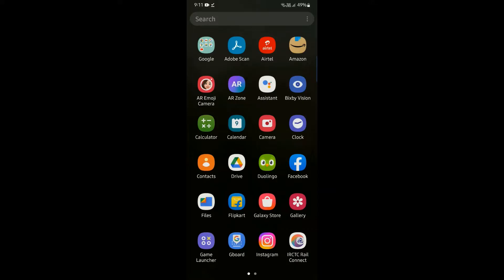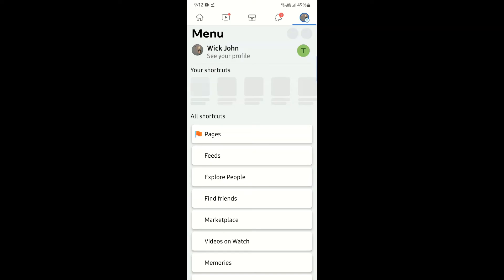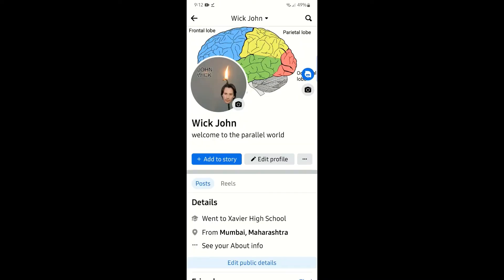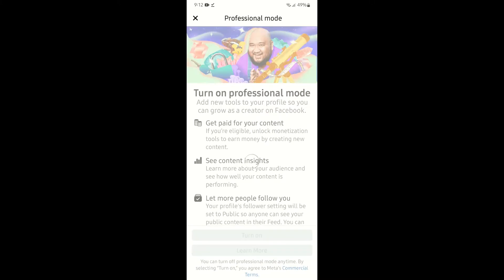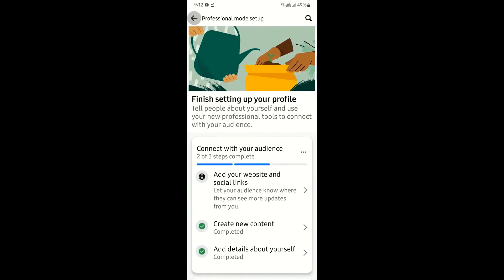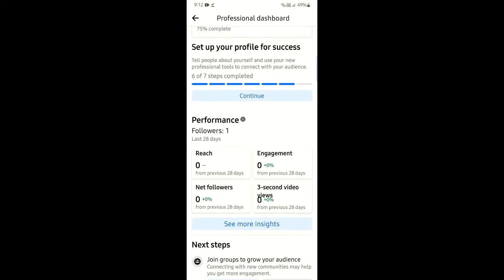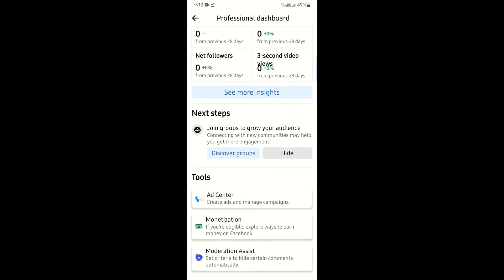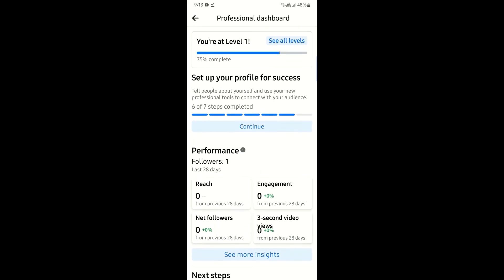How to access professional dashboard on facebook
Are you struggling to understand how your business page is performing on Facebook? Look no further than the Professional Dashboard! This powerful tool provides a comprehensive overview of your page's performance, making it easier than ever to analyze your content strategy and reach your target audience.

In this tutorial, we'll guide you through the process of accessing and using Facebook's Professional Dashboard. Whether you're a business owner, marketer, or content creator, this tutorial is perfect for anyone looking to enhance their social media presence. We'll cover everything you need to know, from navigating the dashboard to interpreting the data and optimizing your content strategy.

By the end of this tutorial, you'll be equipped with the knowledge and skills needed to leverage the Professional Dashboard and take your Facebook presence to the next level. Don't miss out on this valuable opportunity to enhance your online presence and engage with your audience like never before. Watch now and start optimizing your Facebook content strategy today!